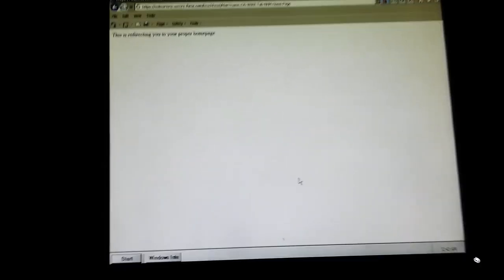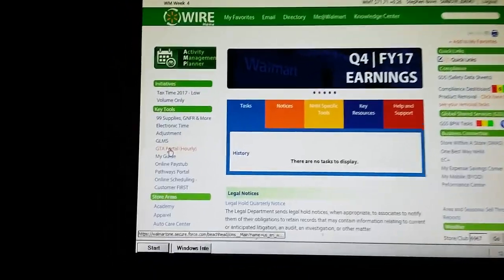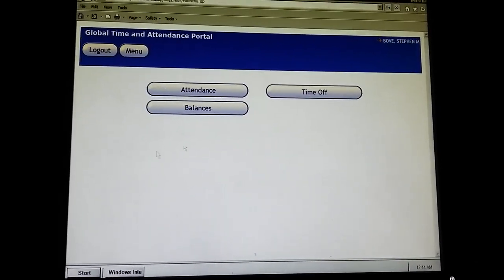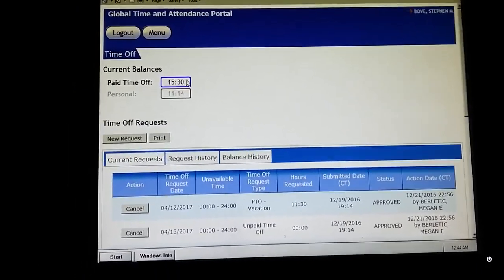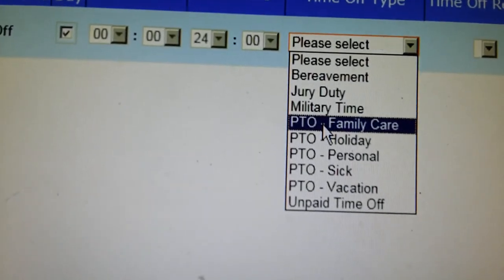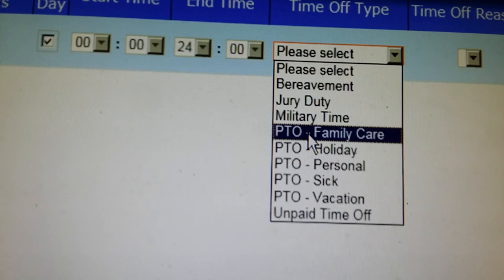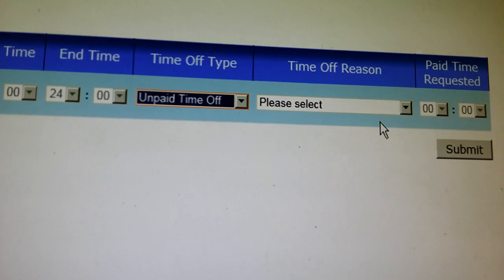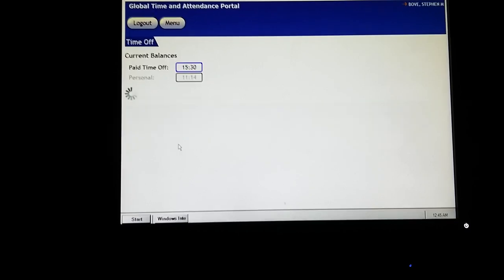Walmart Employees How To Get Around The Wire and get days off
Originally uploaded to my original YT channel back in 2016/2017 because back then the Wire was not an app, and my store manager was being a bitch and told the entire staff that they had to ask her for days off. And she would put them on the computer if she decided they could have time off. The assistant manager on the other hand, Megan as you can see, would approve everything that didn't conflict with others who also asked for time off. So I made this video and shared it with the night shift so they could all get their times off.

I made it public on my original channel, Hadam10Rose, which i use for comments, subscriptions, and suggestions. And for some reason the Algorithm just ate it up. So I decided to remake it private over there and just put it over here. If any channel deserves the attention it's this one at that one point actually made it to 5K subs. So why not reup it here? So why not? I mean I'm already bleeding subs over here, so why not? People seem to like random videos, and you know what, Random is in the title of this channel after all.